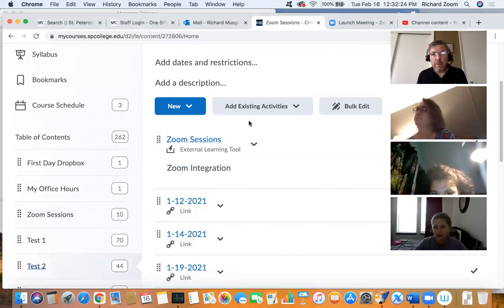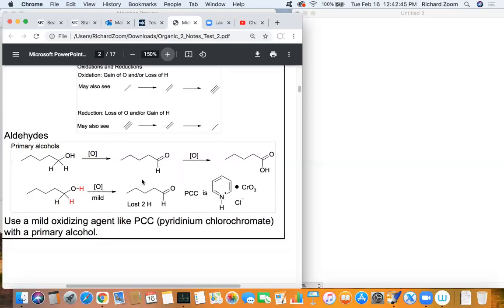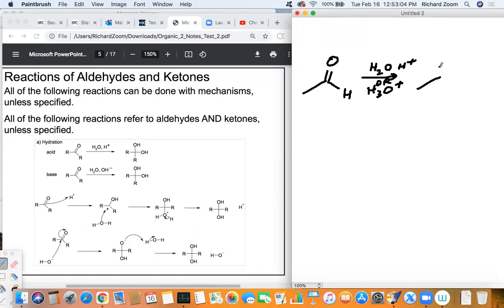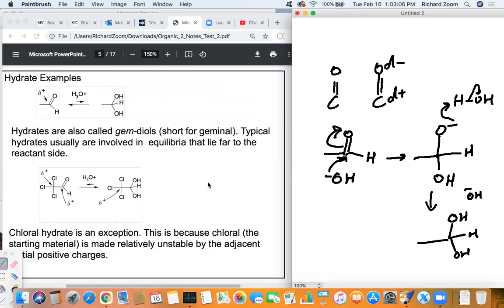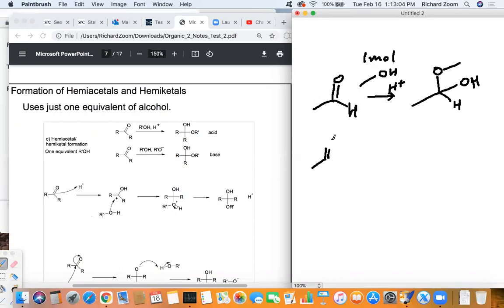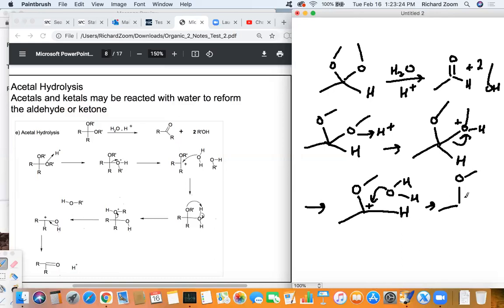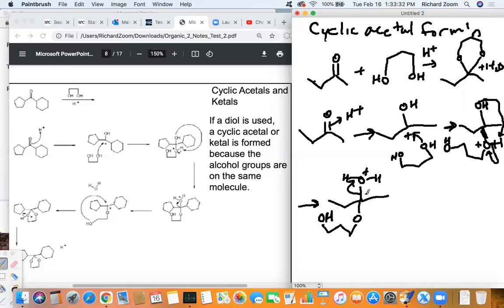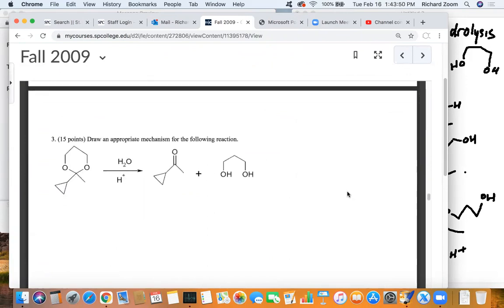CHM 2211 2-16-2021